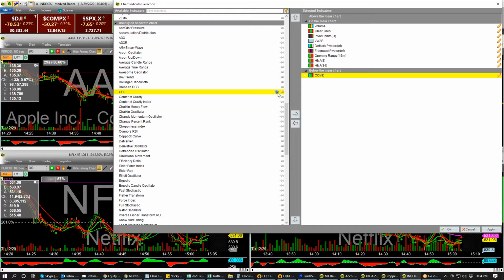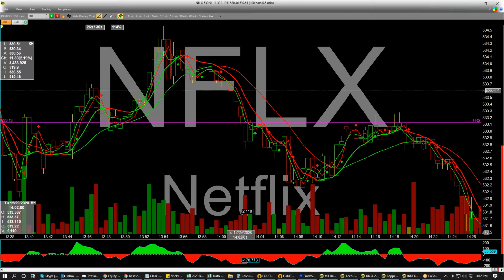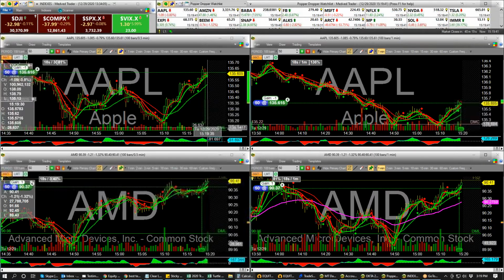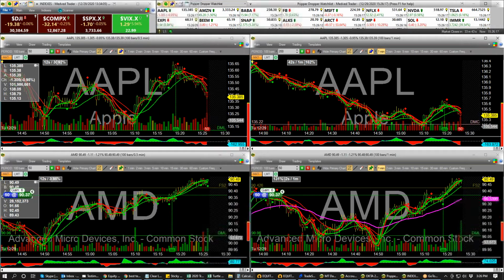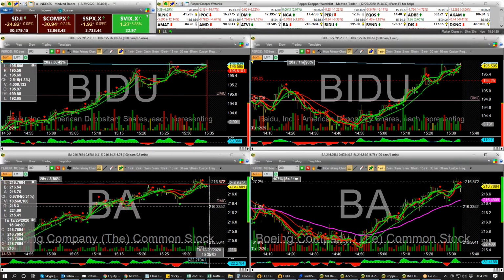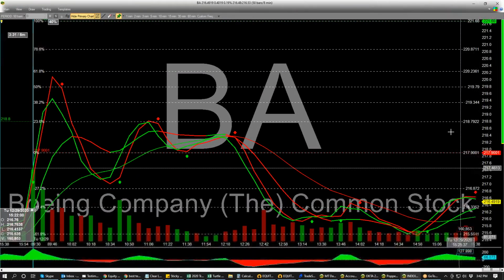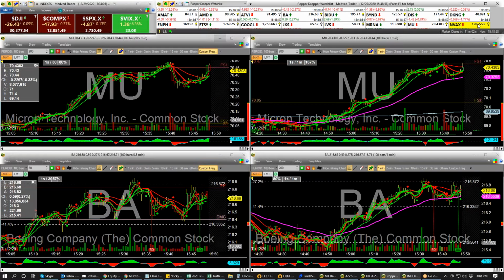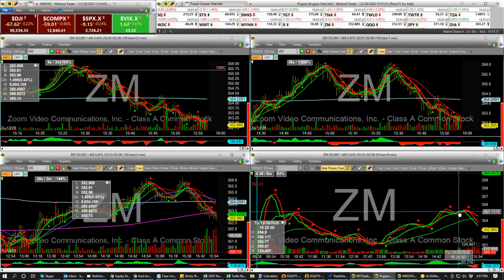Clear Line's Training Session (using CCI and HMA) 12/29/2020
Kipp Cohen spends the hour covering how to use CCI and the 8 and 34 period HMA to help you determine strength of the intra-day trend.